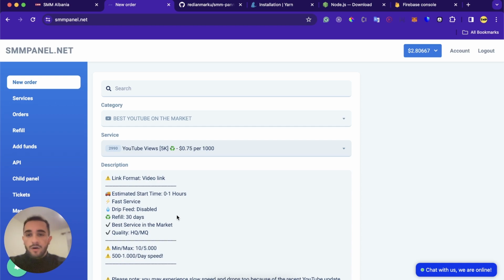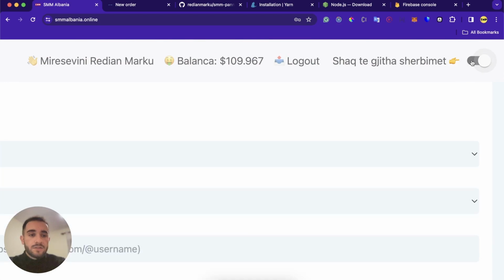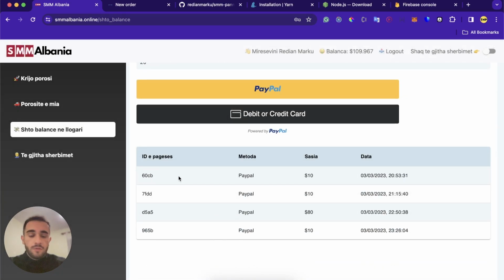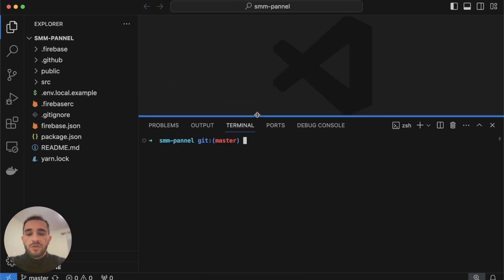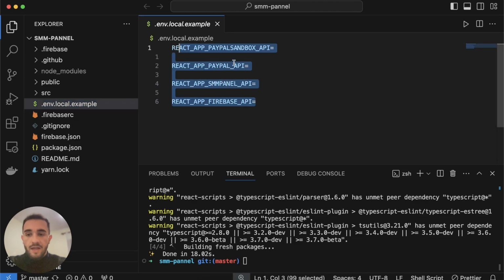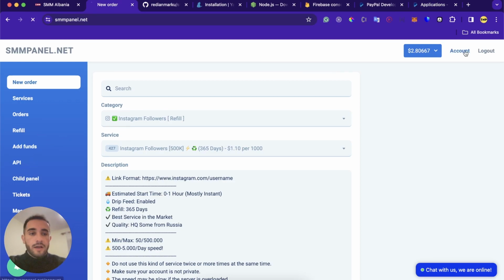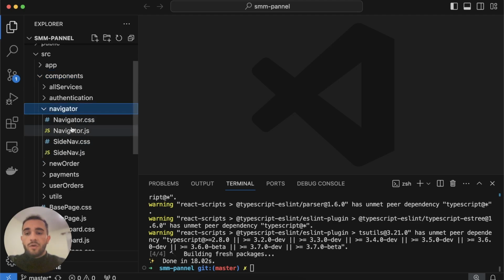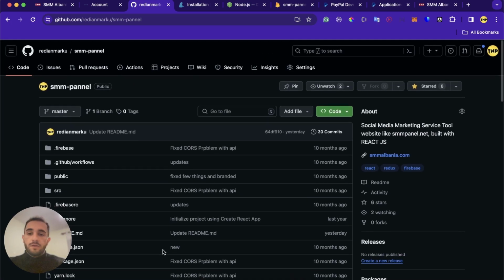Social Marketing Service platform with React JS (SMMPanel Clone)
I am showing how to set up and code a project in React JS, which is a clone of SMM panel website service. A web app that lists all the services and directly interacts with clients to order services online and handle payments.

👉GET THE COURSE FOR SOCIAL MEDIA AUTOMATION!
👉Learn how to automate and make money yourself with social media!
👉Learn python programming and selenium!
👉Learn how to apply automation in your business!